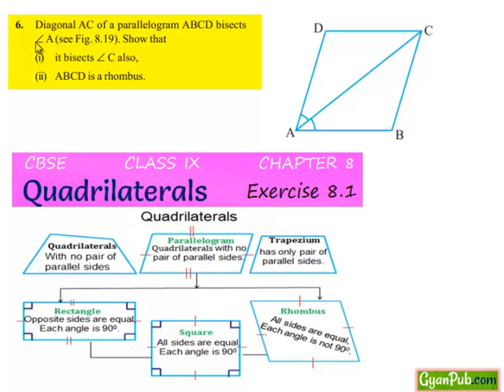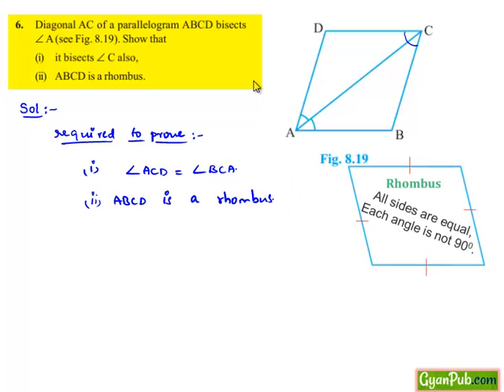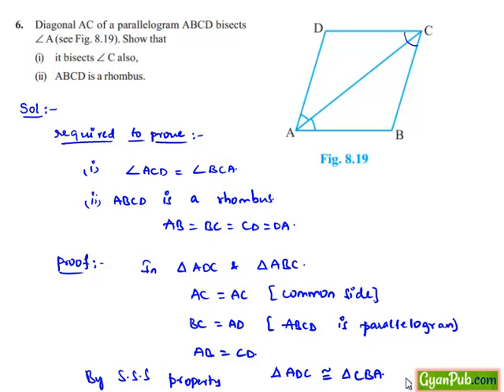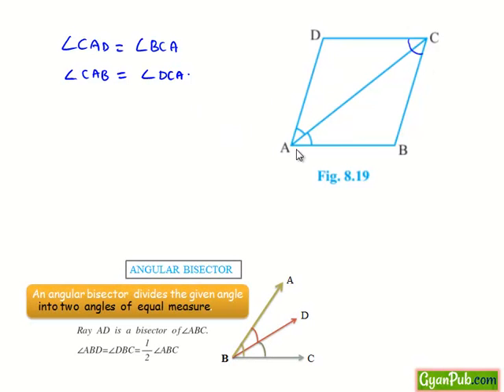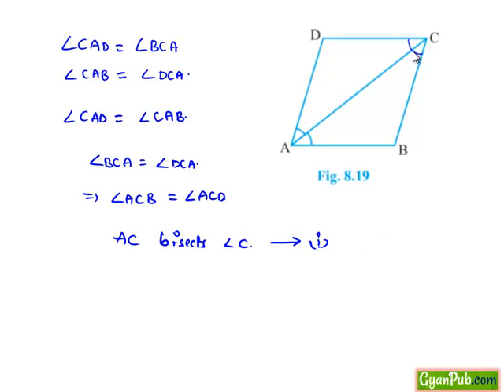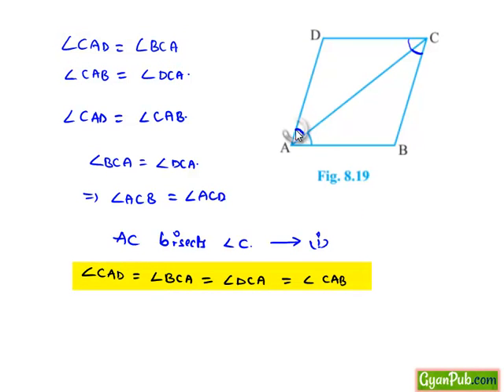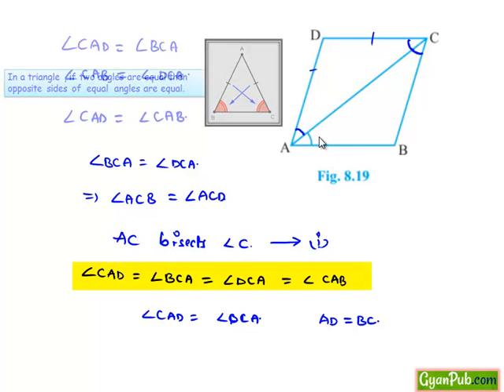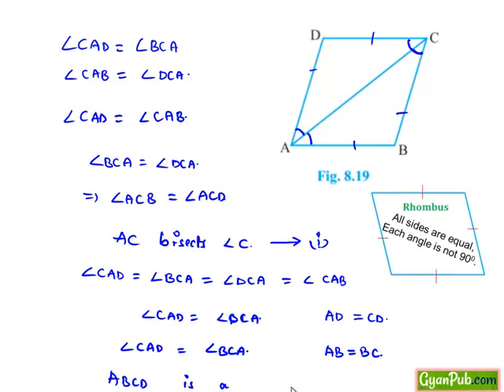NCERT Solutions for Class 9 Maths Chapter 8 Quadrilaterals Ex 8.1 Q6